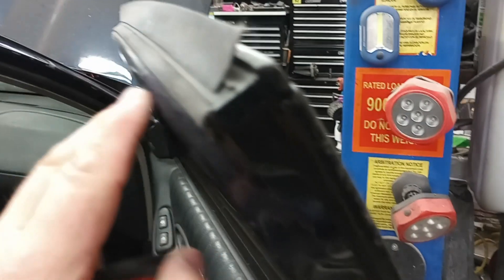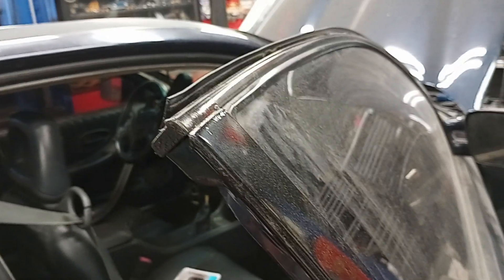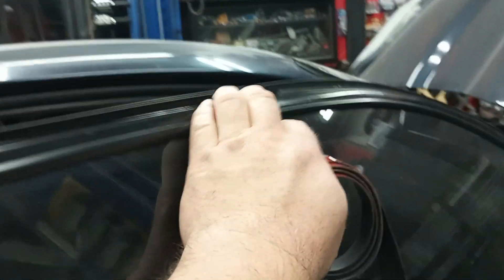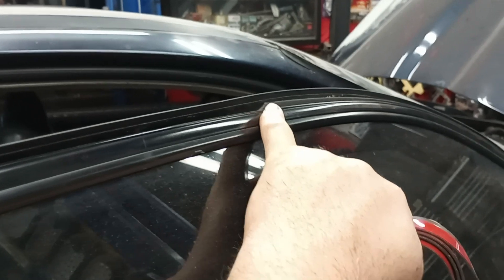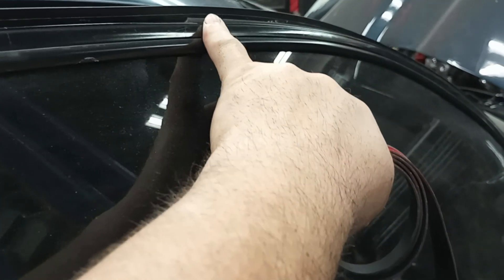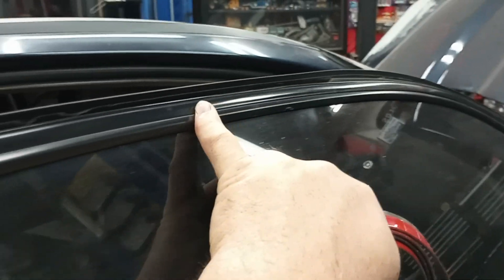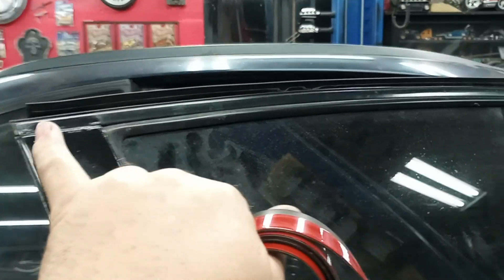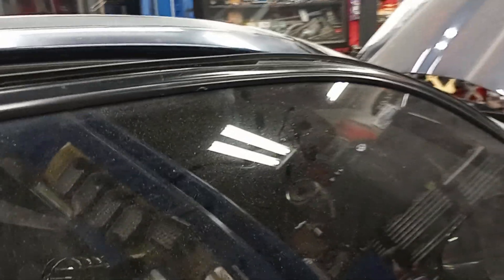Option for repairing top sound deadening strip that breaks on W bodies,Monte Carlo, Grand Prix, GTP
Just a little diy for the stuff that always breaks on these cars and you can't find anything to fix it. This does pretty well. Might be better fixes out there but this is just one